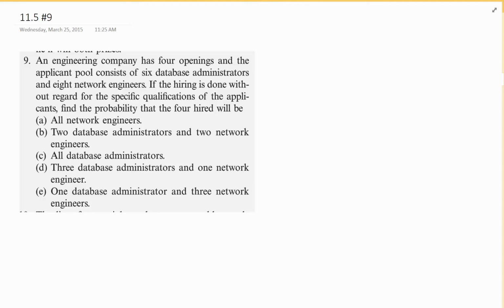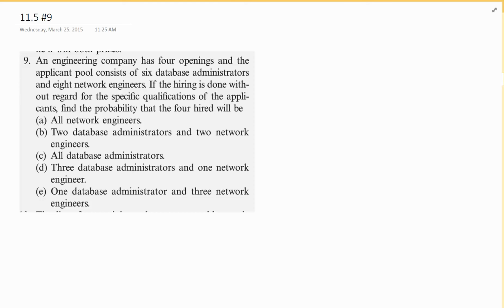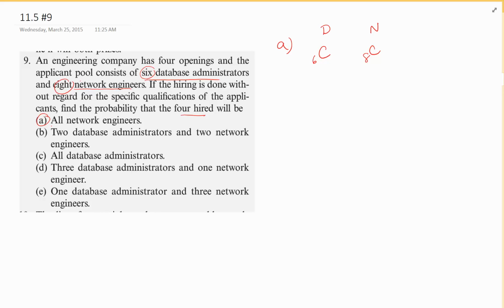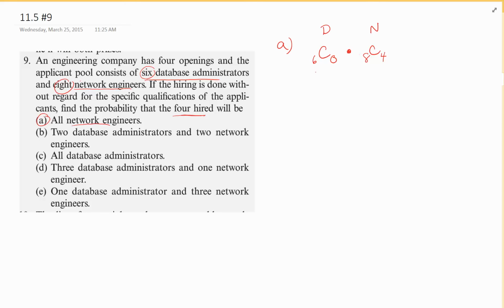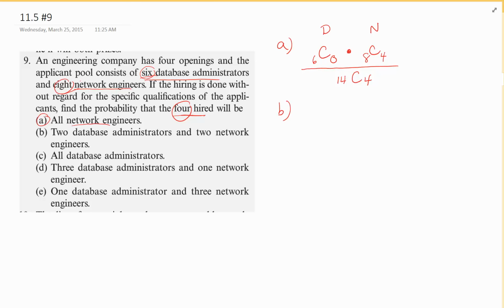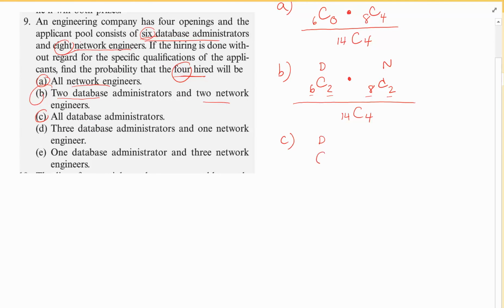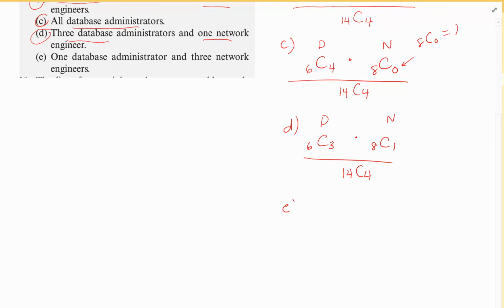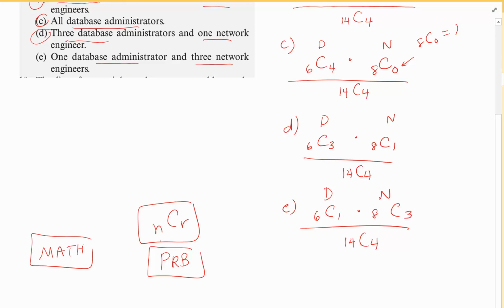combinations and probabilities